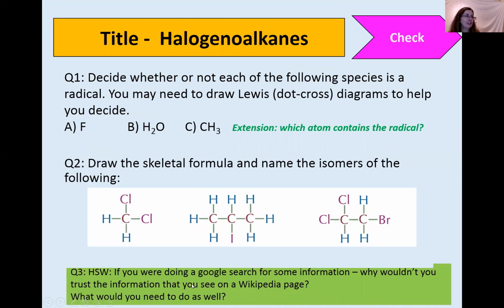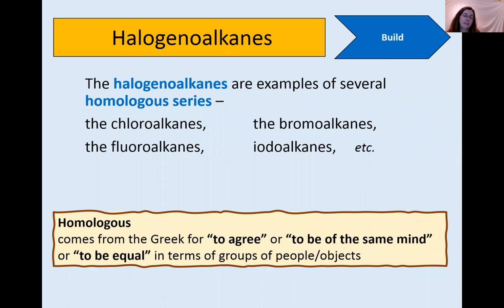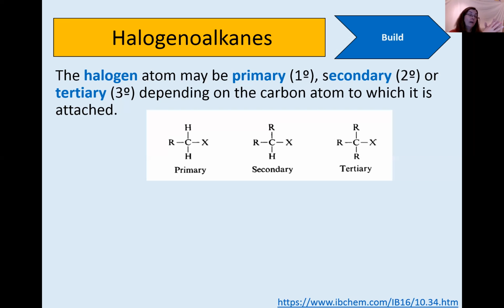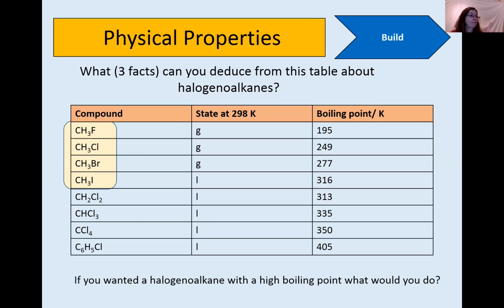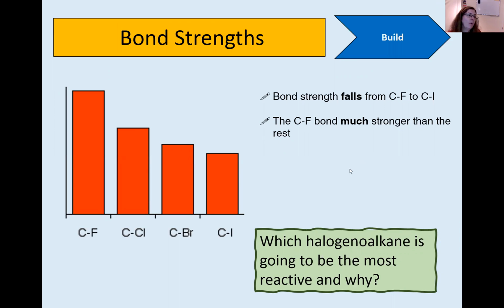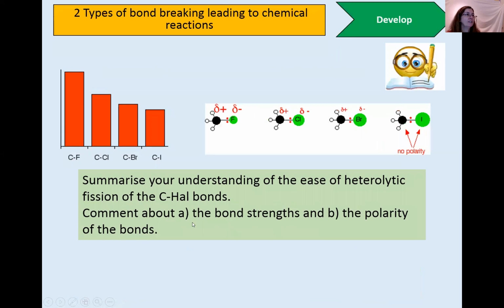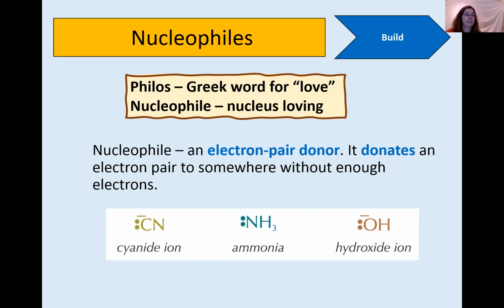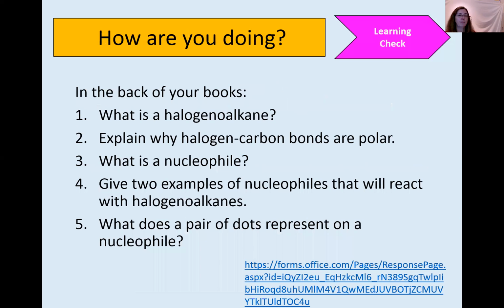Introduction to Halogenoalkanes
Introductory lesson for Y12